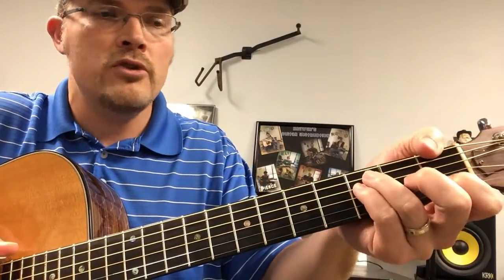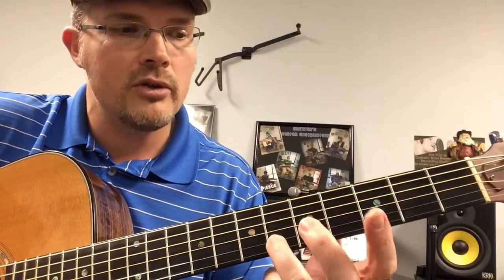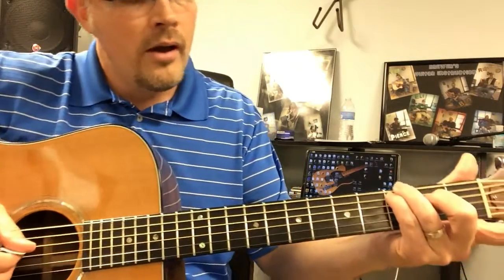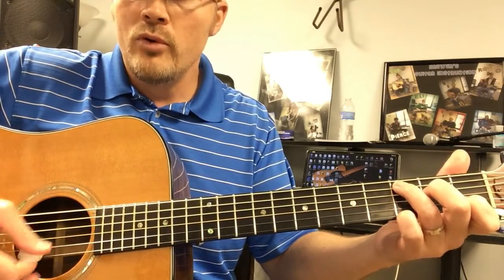The Christmas Song.."Guitar Lesson"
An acoustic version of "The Christmas Song" in the key of C from Brewer's Guitar Instruction of Ooltewah, Tennessee. Merry Christmas:-)